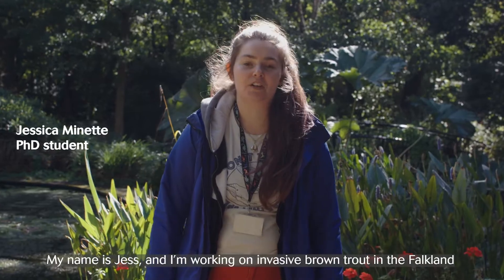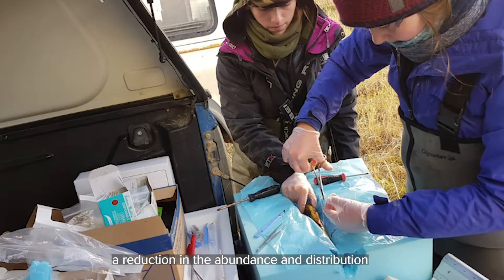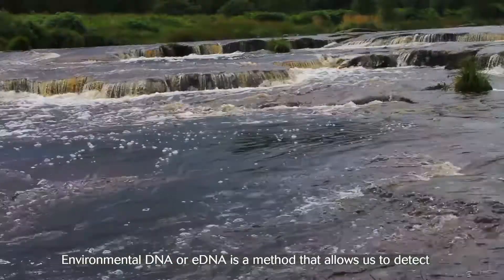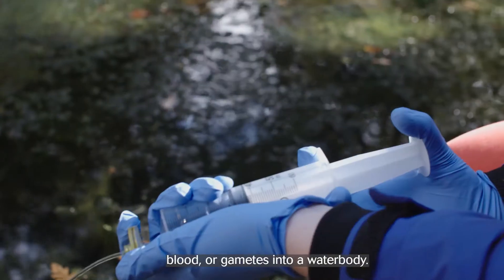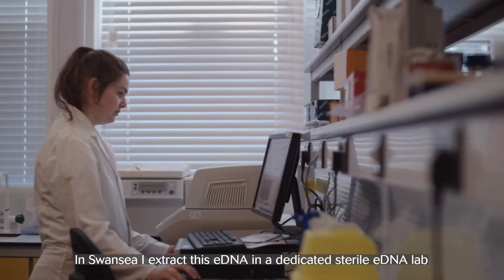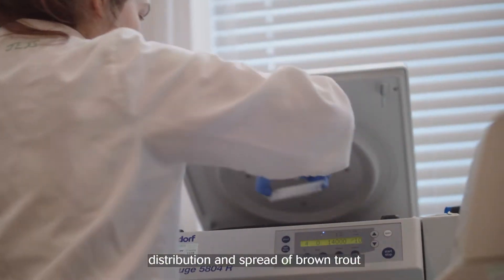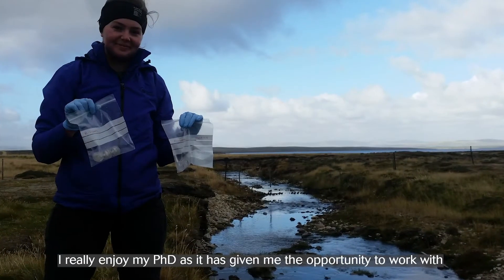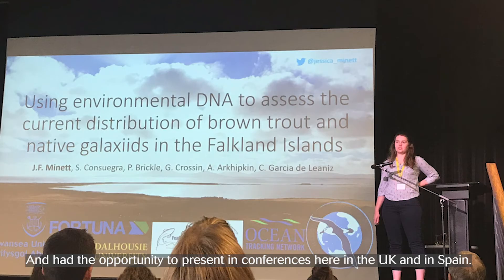Aquatic Invasive Species research at CSAR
The Centre for Sustainable Aquatic Research delivers innovative impacts in the aquatic sciences and education – we are a Centre of Excellence since 2003. Meet Jessica Minette to learn more about aquatic invasive species research at CSAR.